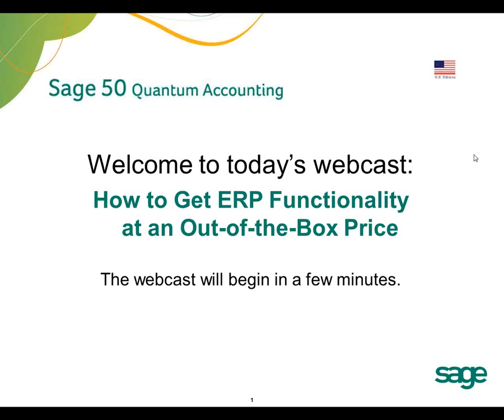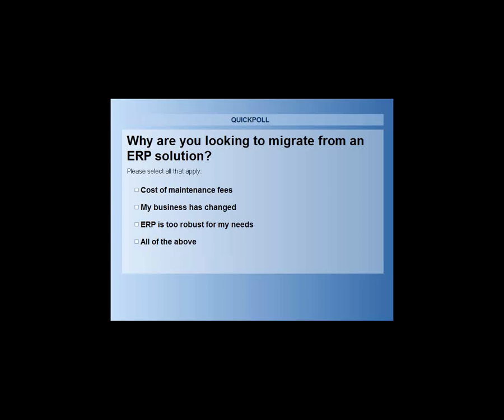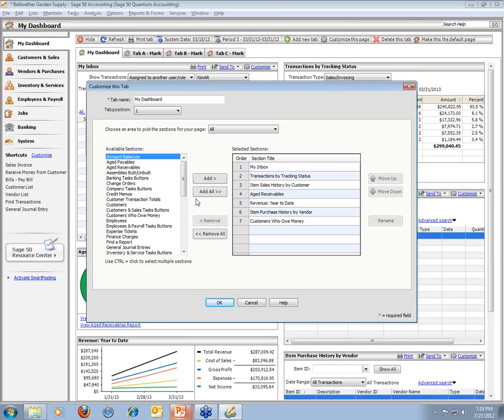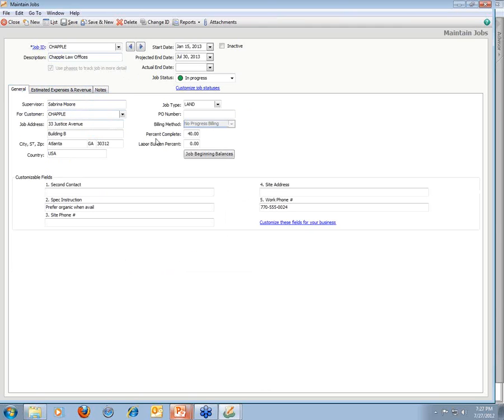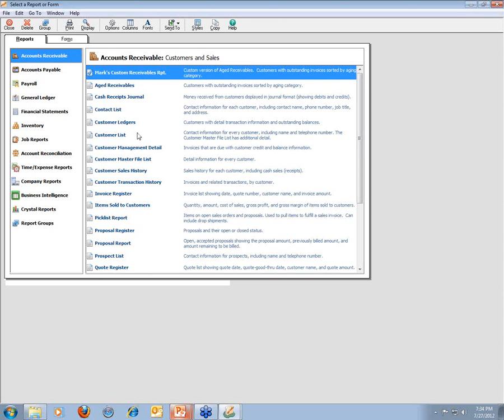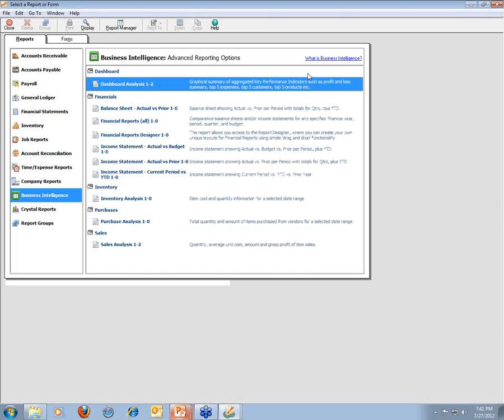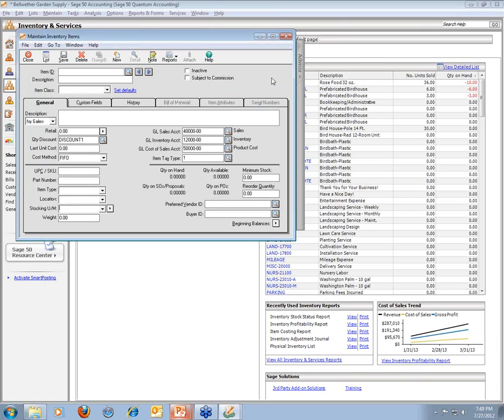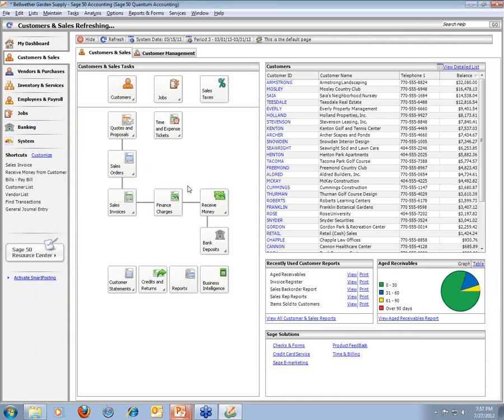How to get ERP Functionality at an Out-of-the-Box Price